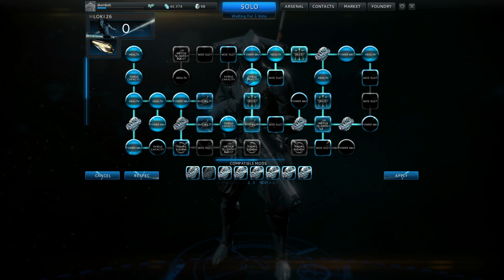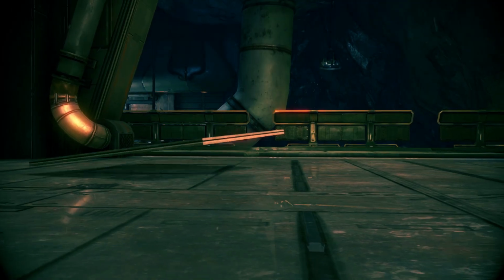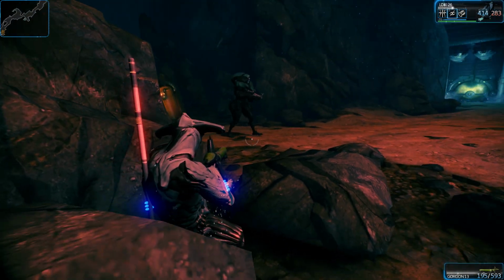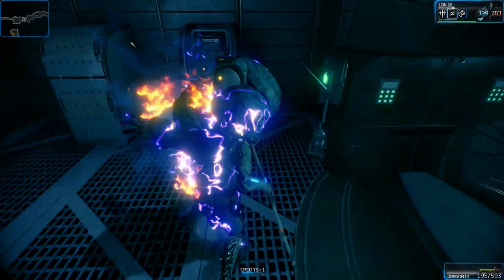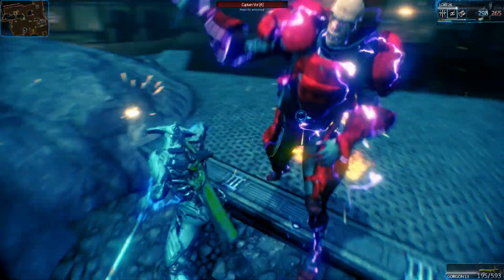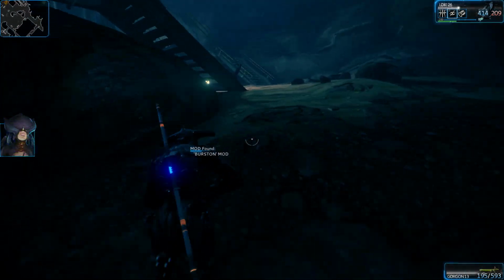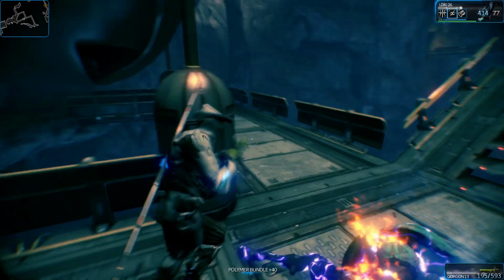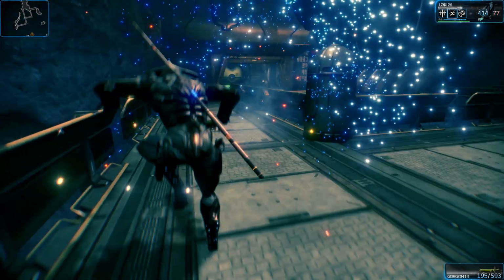Warframe FNGs - Tons of new content added in update 6